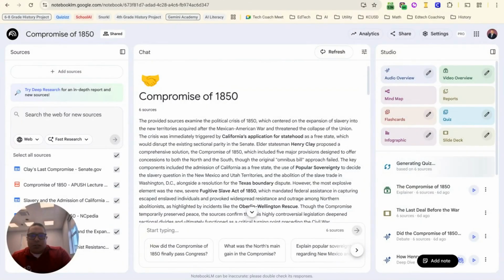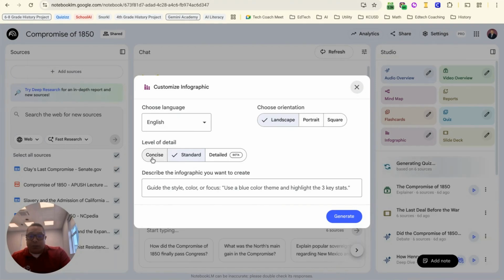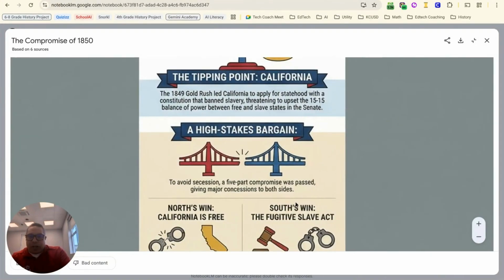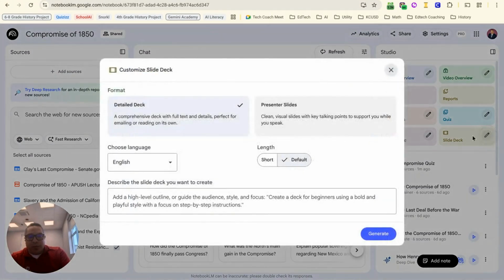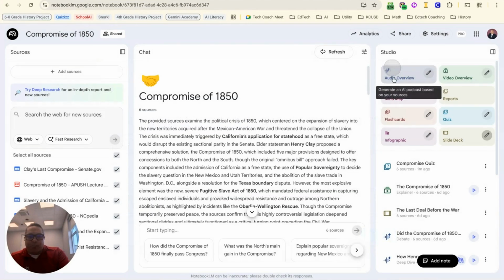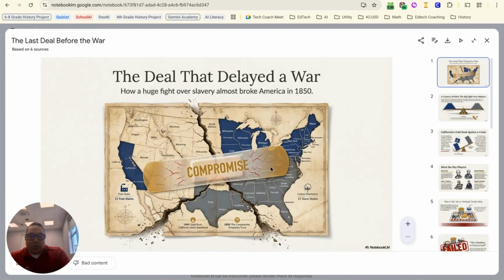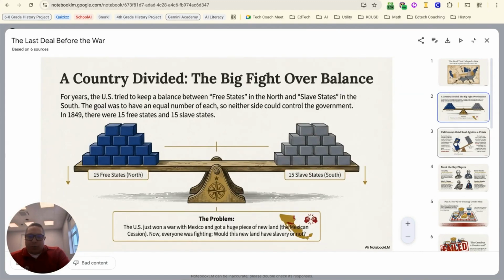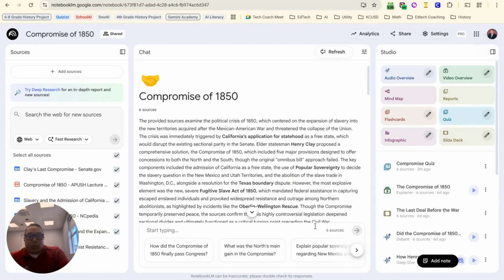New Updates to NotebookLM: Infographics and Slide Decks